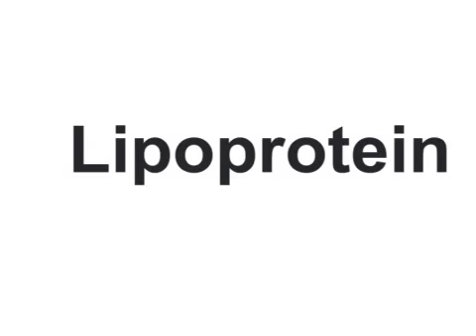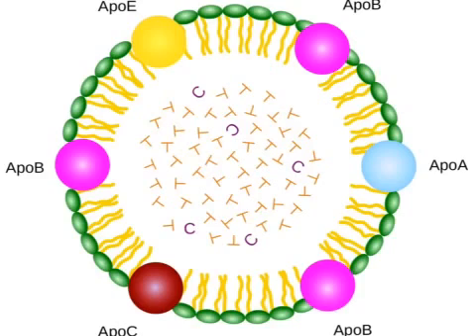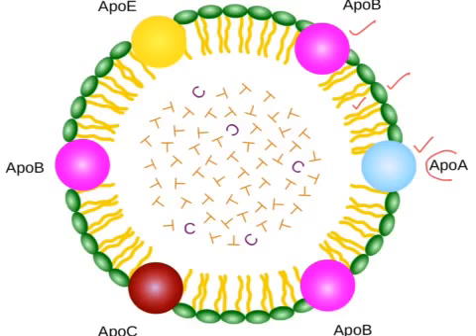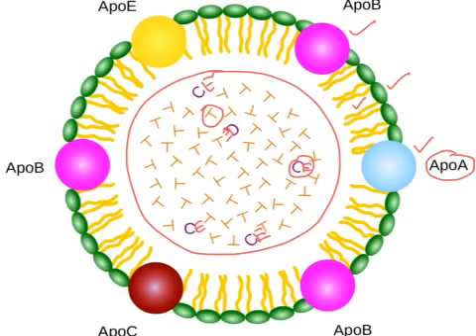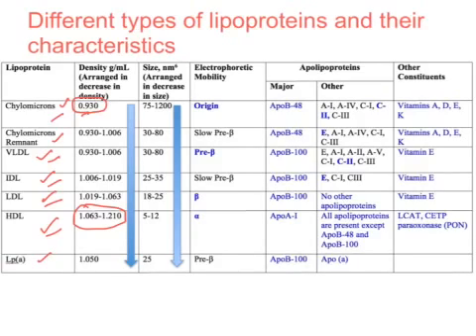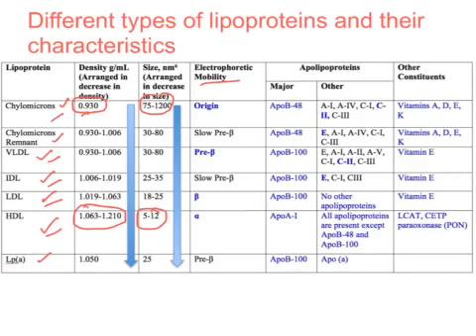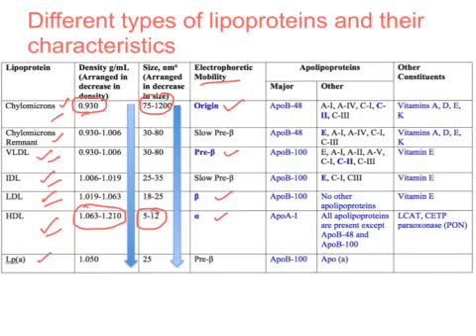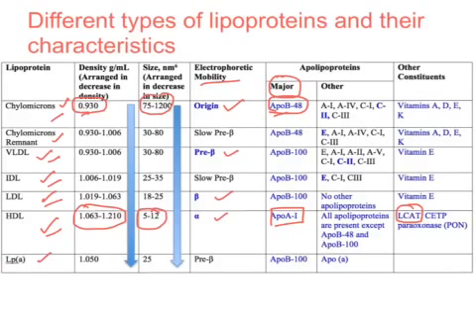Lipoproteins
In this video I have explained the basic points about lipoproteins. In introduction to lipoproteins I have explained the general structure of lipoproteins, the arrangement of most of the components of lipoproteins including apolipoproteins. Also I have explained the arrangement of lipoproteins according to the density, size, electrophoretic mobility, all the major apolipoproteins and other important apolipoproteins over lipoproteins.